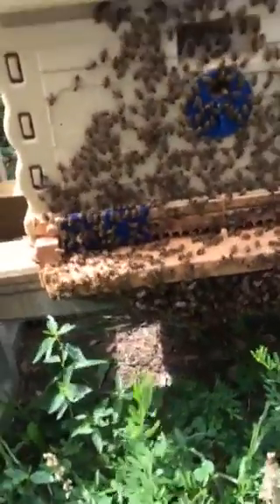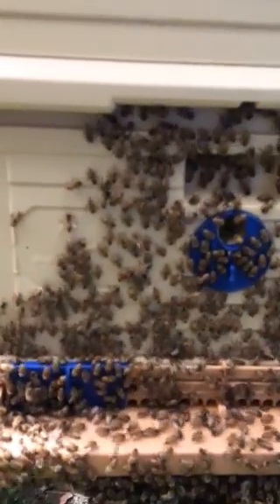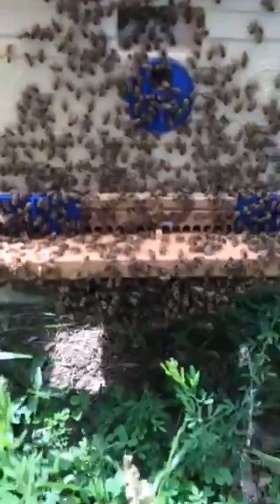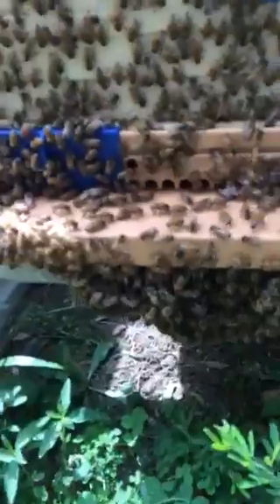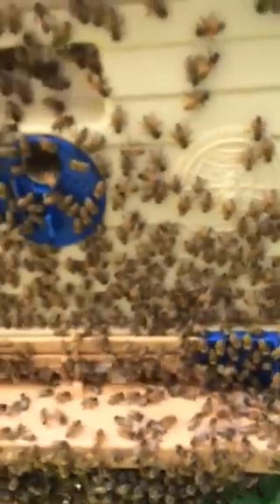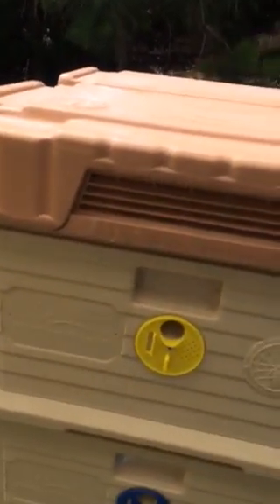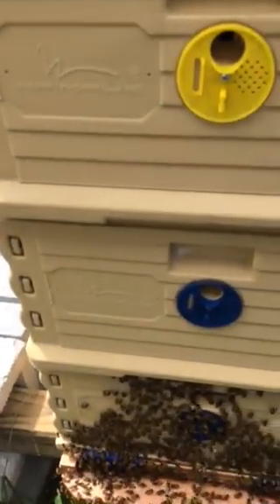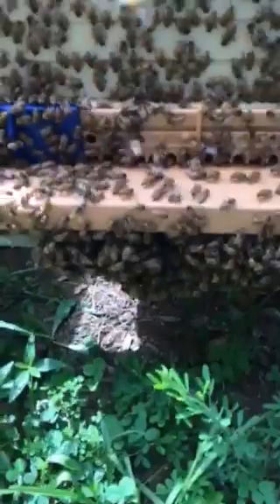Washboarding and bearding on my Apimaye hive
It's still a mystery why bees washboard and I' m curious why they are bearding on the hive when they have plenty of room.